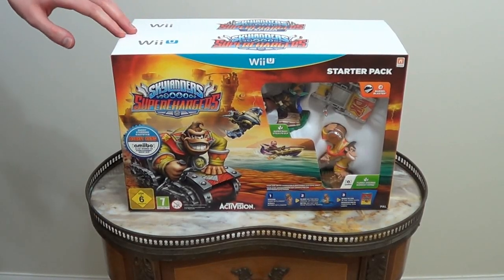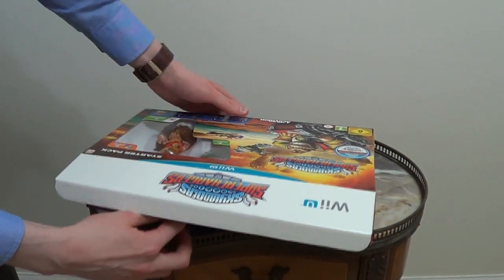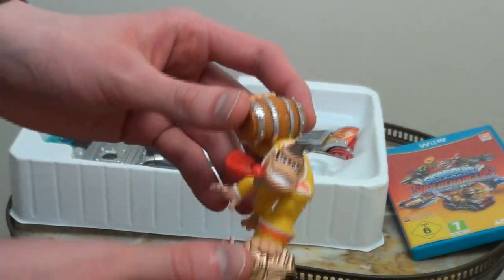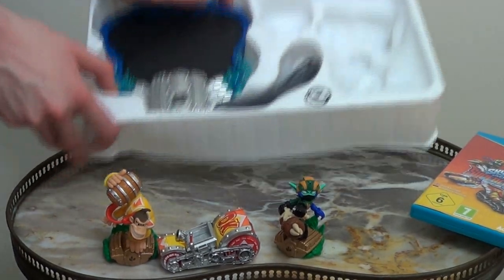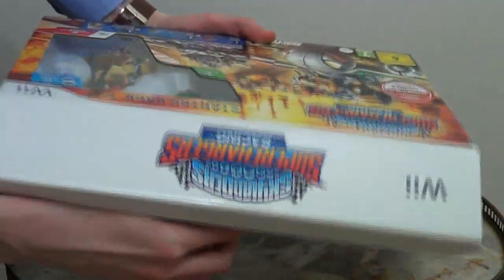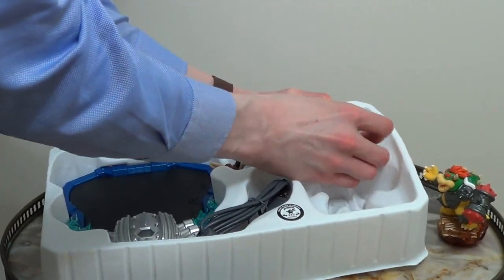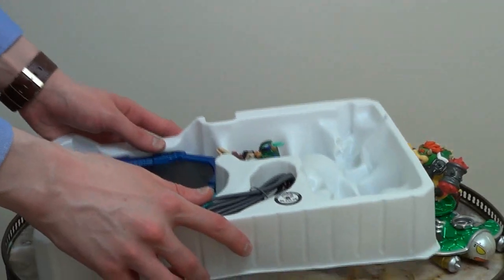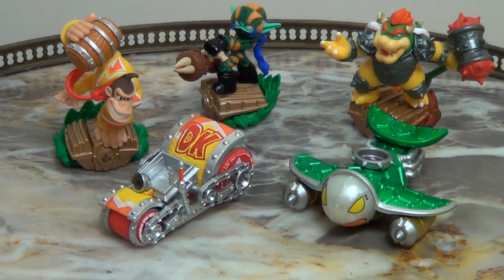Skylanders Superchargers DONKEY KONG & BOWSER Unboxing (Starter Packs - Wii U)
DONKEY KONG and BOWSER smash into Skylanders Superchargers! Check out the full unboxing of both Nintendo Starter Packs with the Chaps!